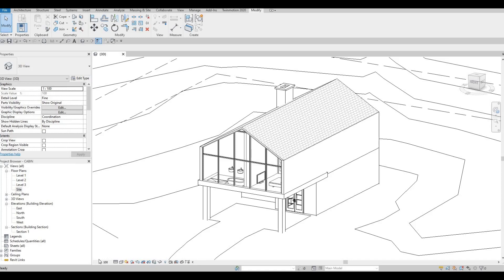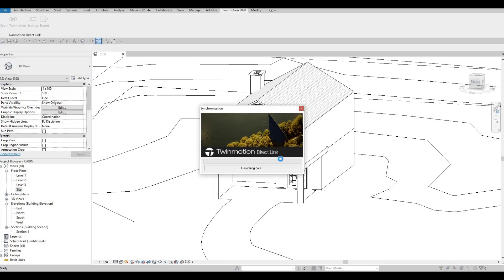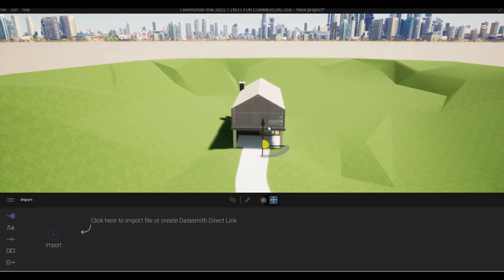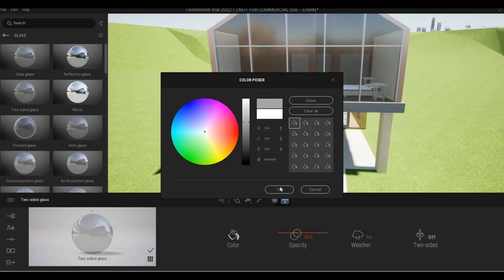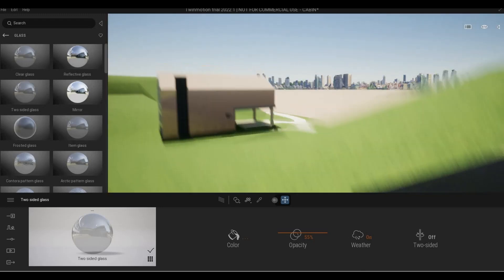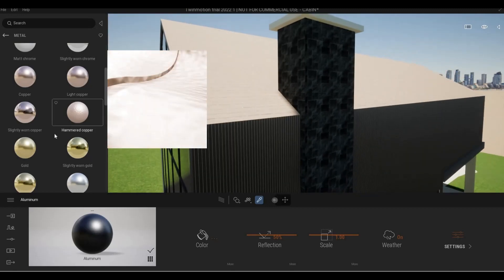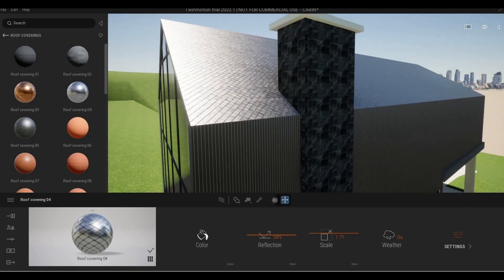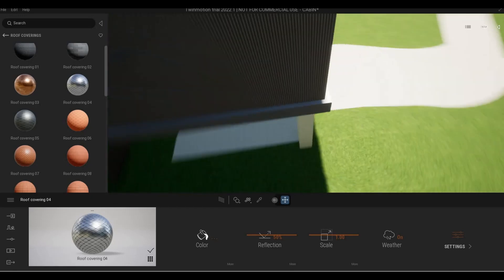ESK Modern Cabin | Part 9 | Complete Step By Step Project | Revit and Twinmotion Tutorial